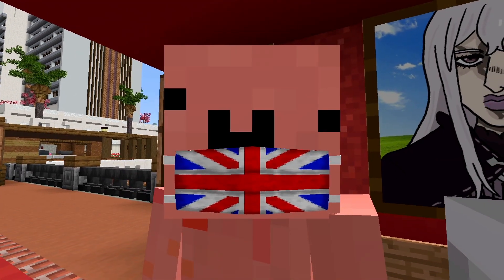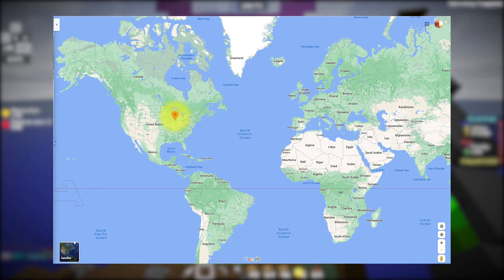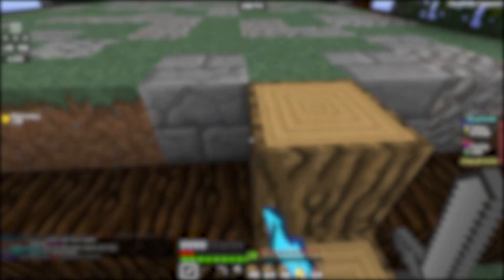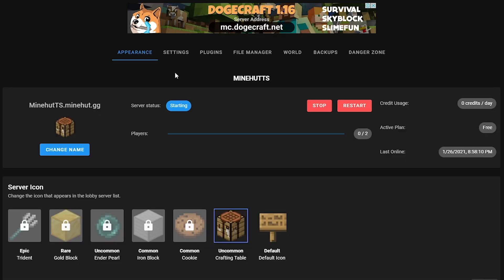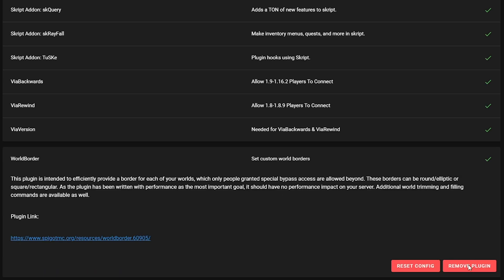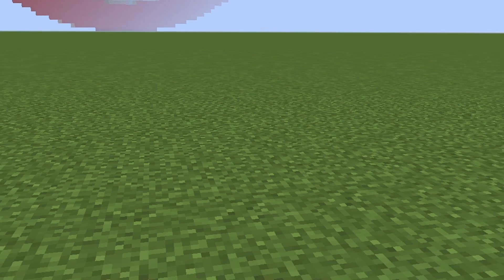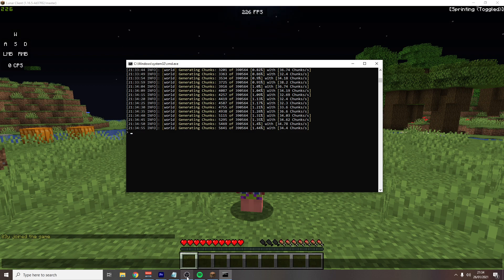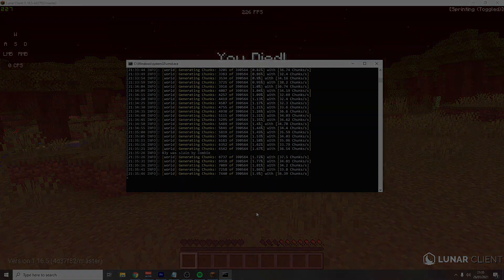How to REALLY REDUCE LAG on Minehut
I made this video because I don't think most of the videos out there do a really good job of explaining nor do they make it quick and short and get straight to the point. I make these videos for the benefits of others as I knew what it was like doing research as a 13 year old on my slow laptop. And how much easier it is when things are explained. If this video helped you it would appreciate it if you dropped a like or a sub.

0:00 Intro
0:15  The common misconception with Ping and Lag
1:33 Reduce Minehut Lag

Footage / Editing owned by 83y

PC / Hardware Specs:

CPU: Ryzen 5 2600
Ram: 32GB of DDR4 3000MHz
Hard Drive: 1 TB
SSD: NVMe 1 TB
Graphics Card: GeForce GTX1060
Motherboard: Gigabyte Technology Co., Ltd.  B450M DS3H-CF
Power Supply: 500w
Case: Corsair

Keyboard: Ducky One2 Mini Silent Red
Mouse: Razer Viper
Monitor (Primary): Asus 144hz
Monitor (Secondary): Samsung 72hz
Headphones: Apple Earphones
Microphone: AT2020 XLR
Audio Interface: Focusrite Solo 3rd Gen